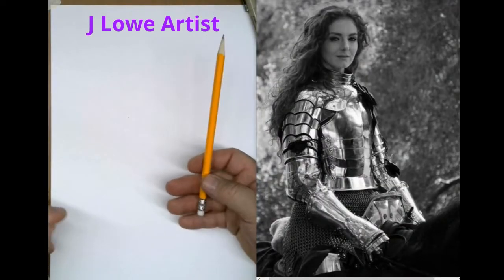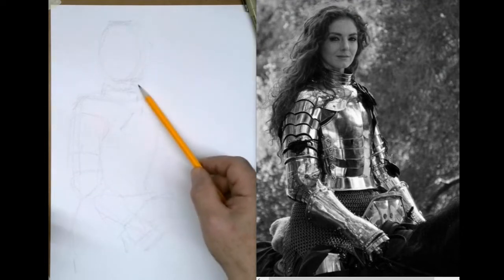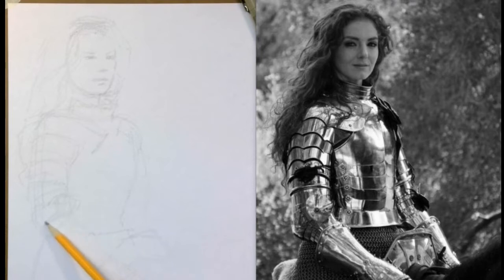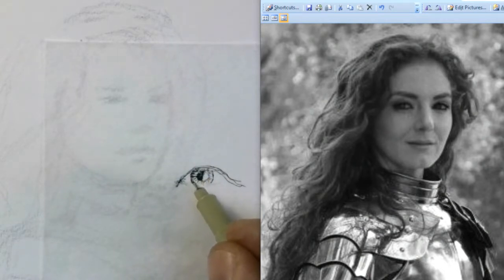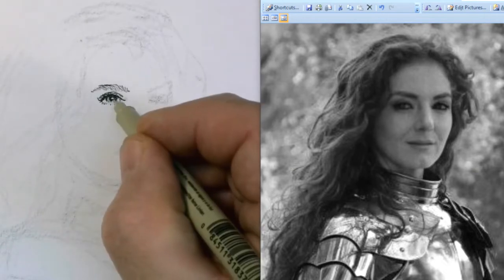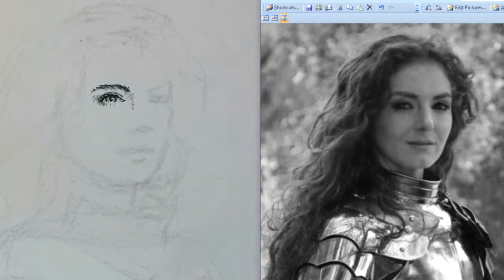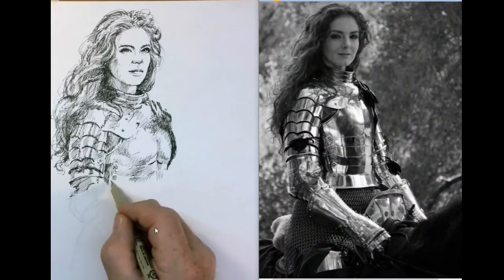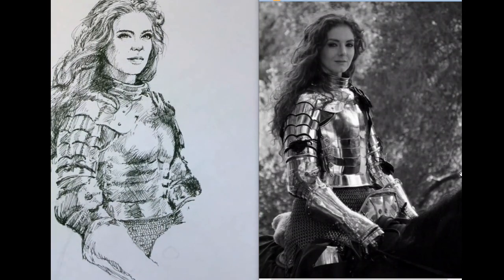How to draw a woman in armor with ink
Learn how to draw a woman in armor using pen and ink.  Jeffrey Lowe will share with you tips and techniques for drawing armor with an ink pen.  Learn how to draw face proportions of a woman and how to make armor look shiny and real.  A Pigma Micron pen was used in this drawing.

Visit J Lowe Artist YouTube channel for sped-up drawings and for Drawing Tutorials using graphite, ink, colored pencil, oil pastels and charcoal. Also watch painting tutorials and .